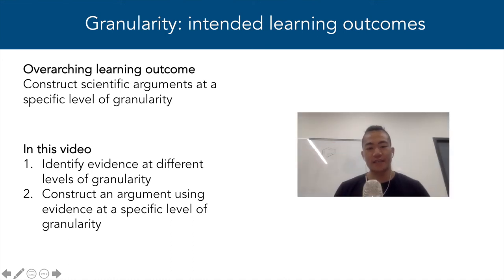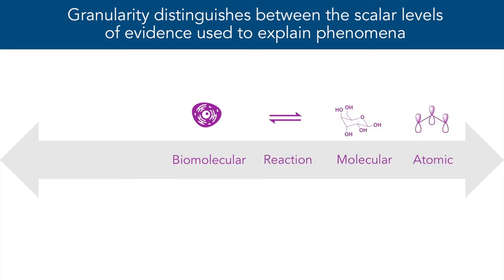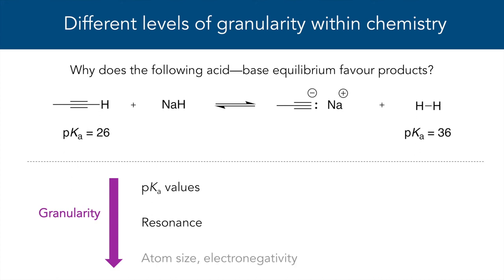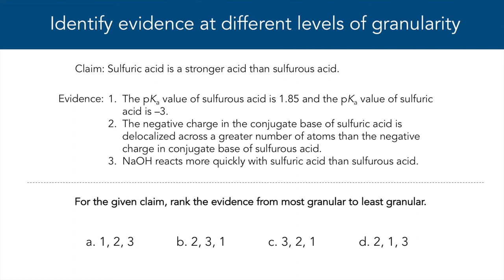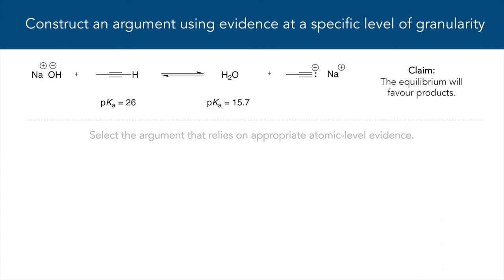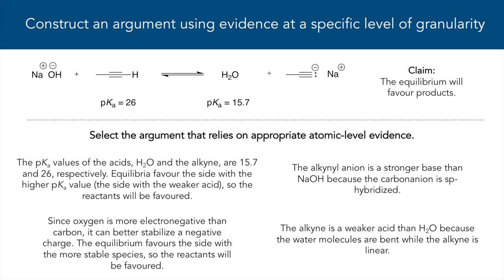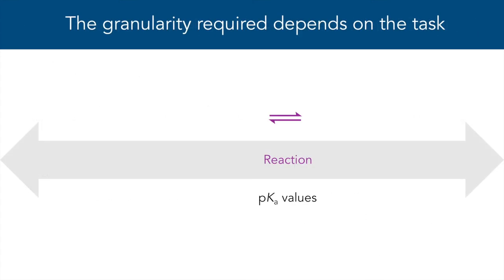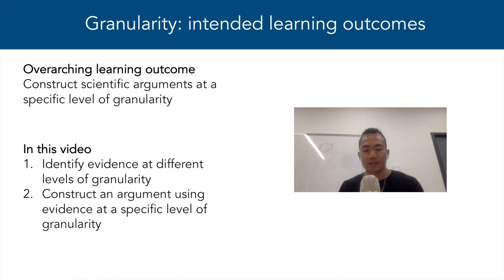Granularity in scientific arguments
Video recorded and edited by Jacky Deng, and created by Deng and Flynn.